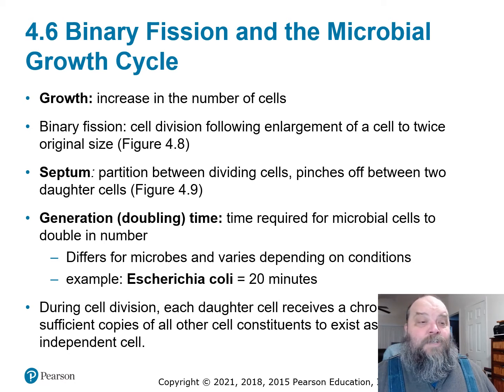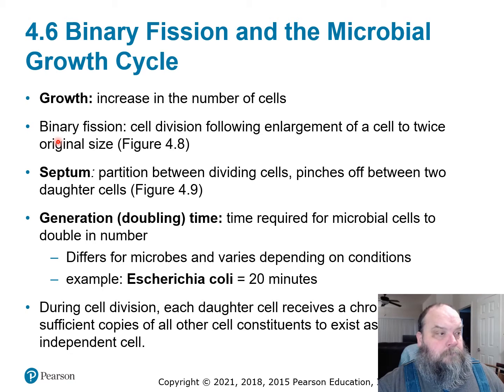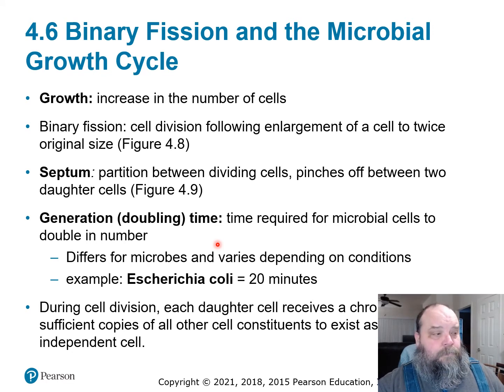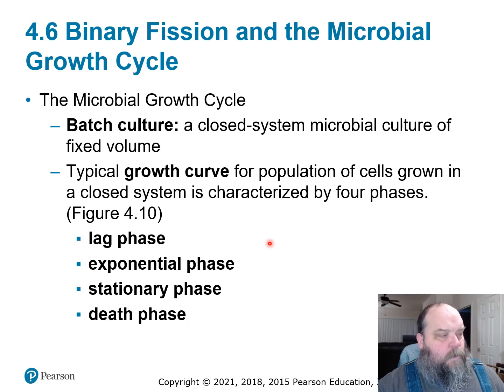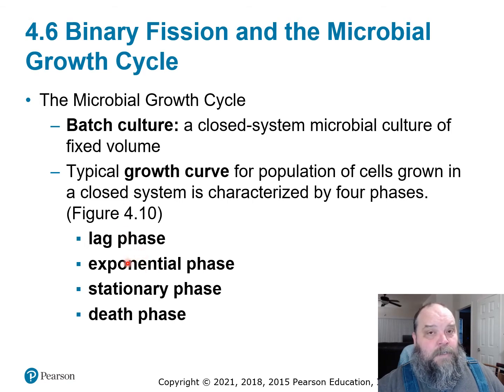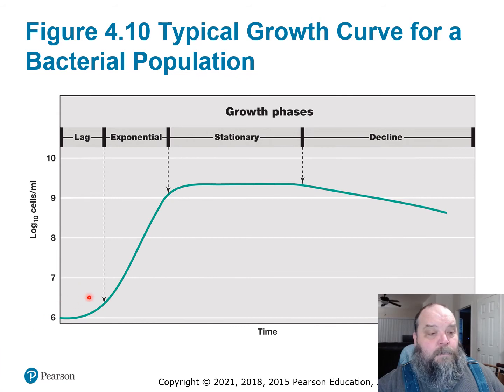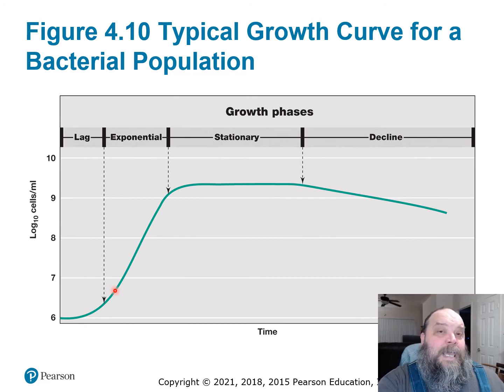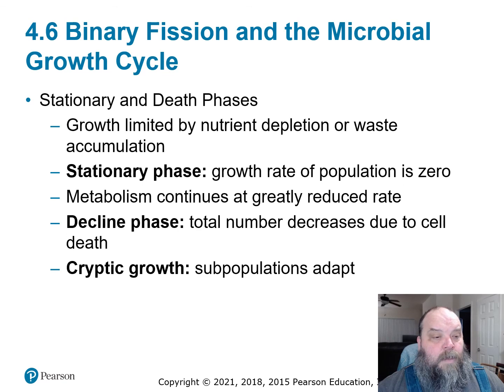Micro Lecture Ch 4 6